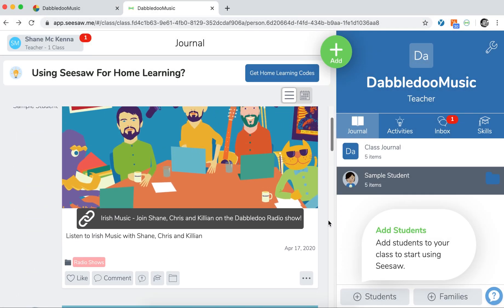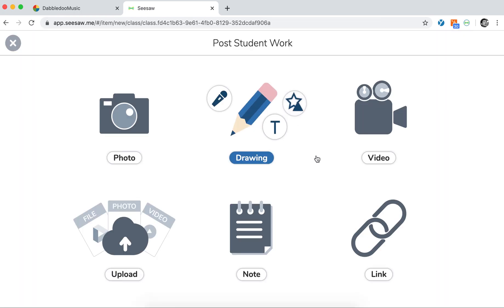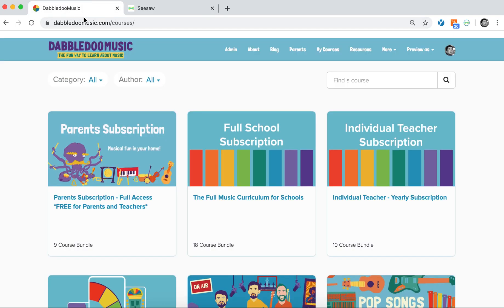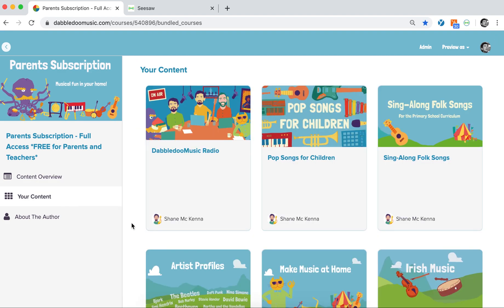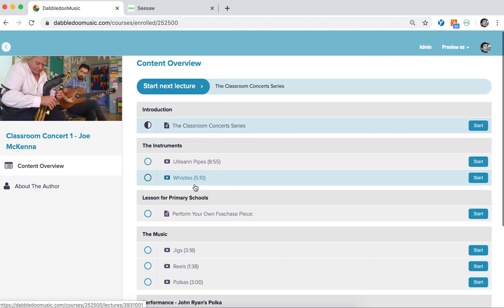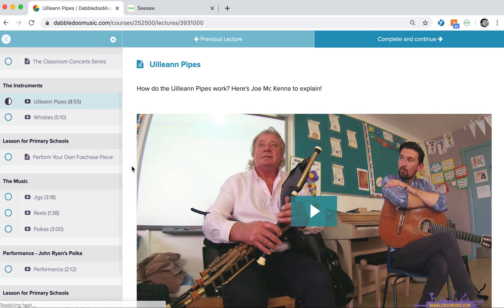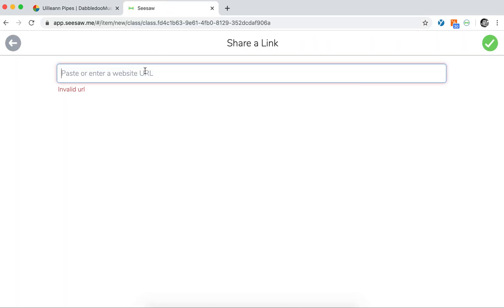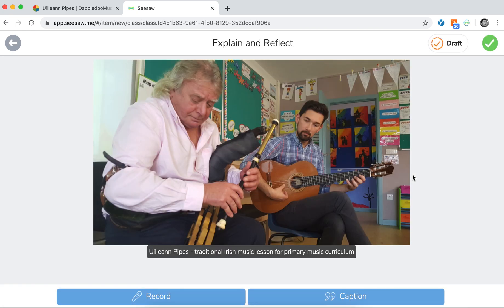Add DabbledooMusic Content to Seesaw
We have made all of our parents content free for parents and teachers during the school closures.
If teachers wish to add DabbledooMusic resources to their Seesaw lessons, this short video will show them how.